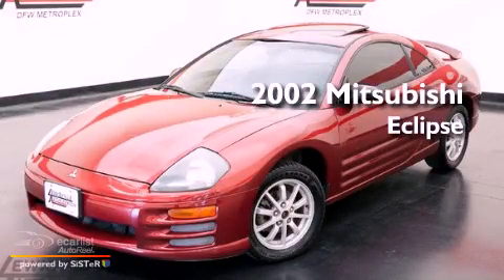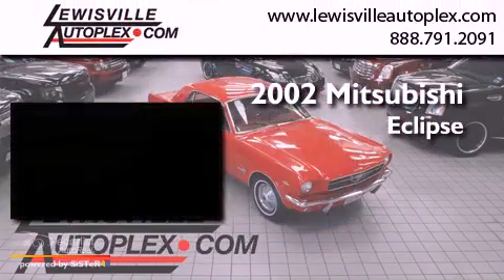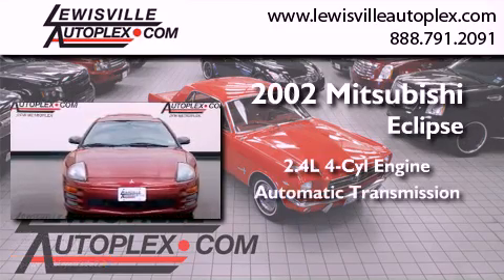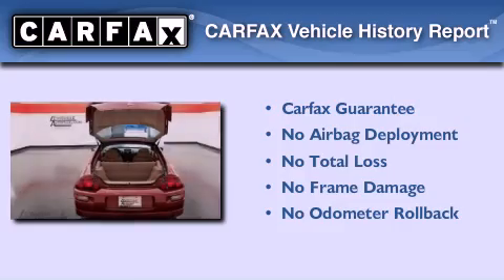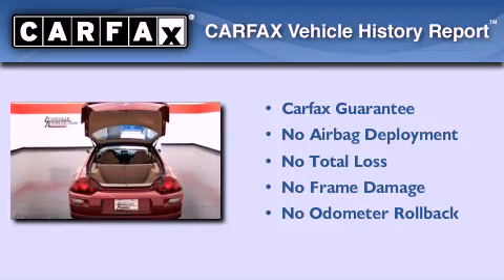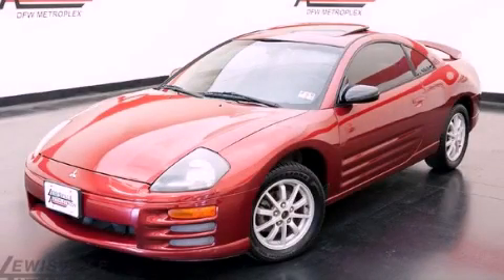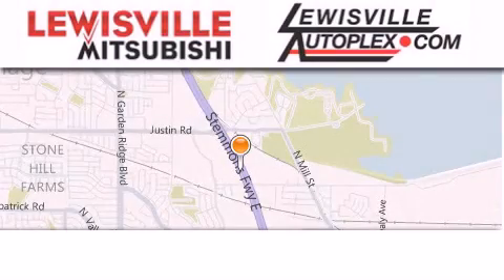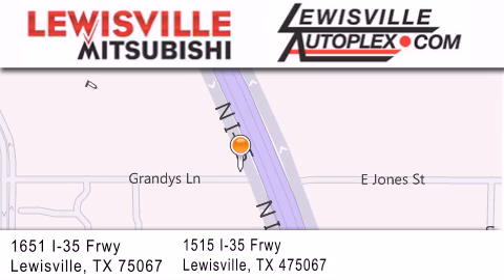2002 Mitsubishi Eclipse Dallas TX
Year : 2002
 Make : Mitsubishi
 Model : Eclipse
 Engine : 2.4L SOHC SMPI 16-valve I4 engine
 Trans . : Automatic
 Exterior : Red
 Miles : 83,129
 Interior : Gray
 Stock : 8090

 Used 2002 Mitsubishi Eclipse Lewisville TX